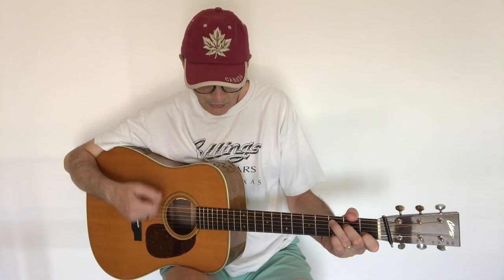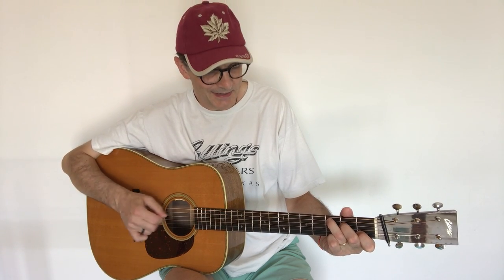Easy Rhythm Ideas | Bluegrass Guitar Lesson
Easy Rhythm Ideas | Bluegrass Guitar Lesson. In this guitar lesson we'll explore easy rhythm ideas incorporating hammer-ons to add flavor and dynamics to your playing. Hammer-ons are a common technique used in bluegrass music to create smooth and melodic transitions between chords and notes.

▪ READY TO START? Sign up for my TrueFire educational channel Flatpicking Experience, where I’ll take you on a deep dive into my approach to playing flatpicking guitar

rhythm guitar lesson idea